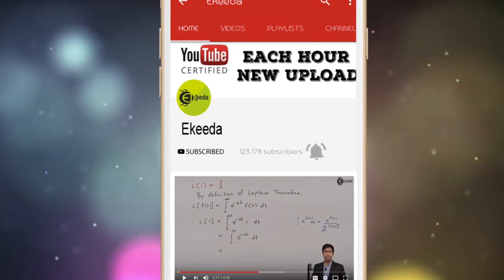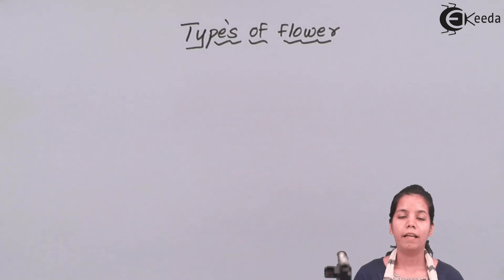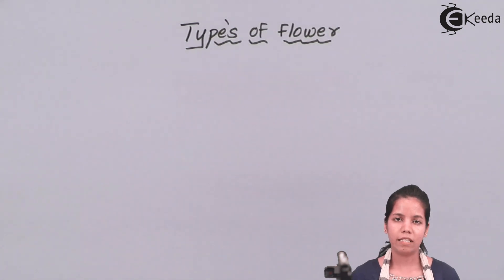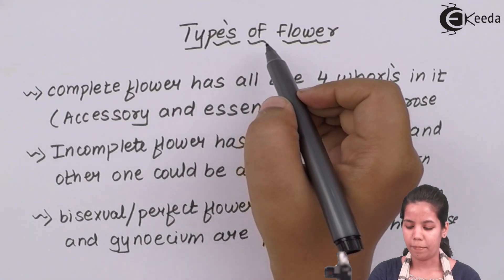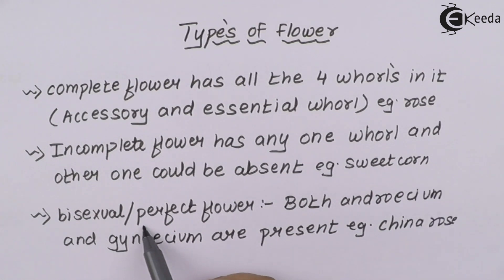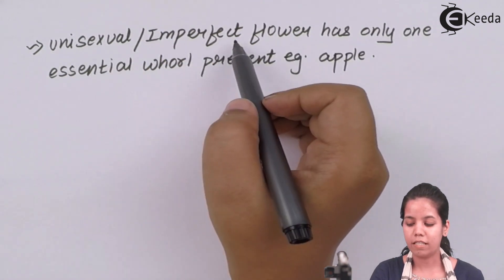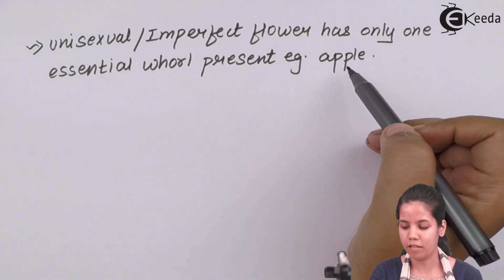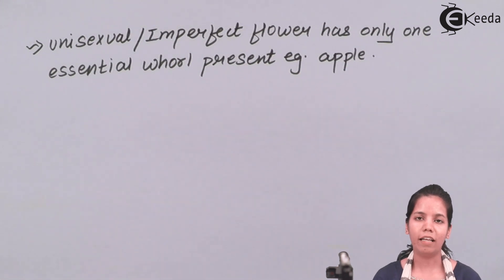Types of Flowers - Morphology of Flowering Plants - Biology Class 11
Video Lecture on Types of Flowers from Morphology of Flowering Plants chapter of Class 11 Biology for HSC, CBSE & NEET.

Happy Learning : )